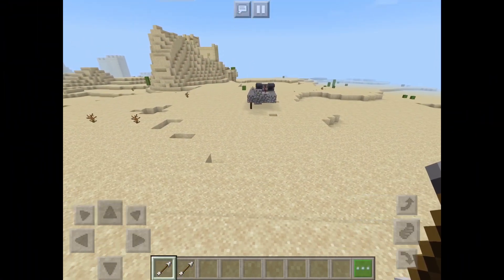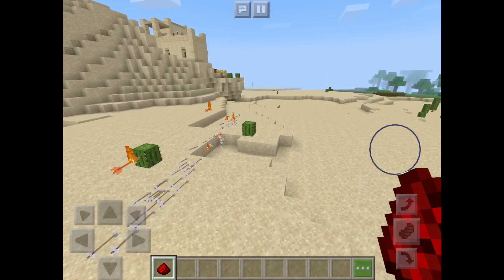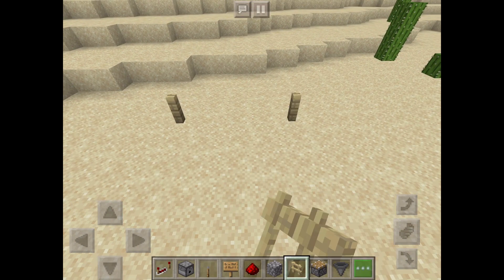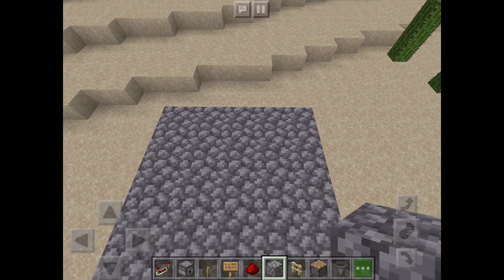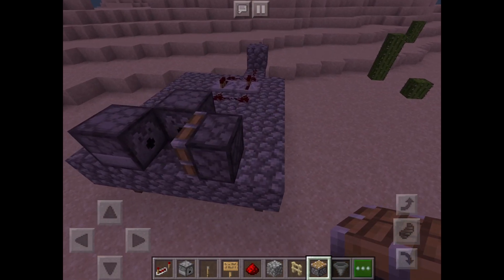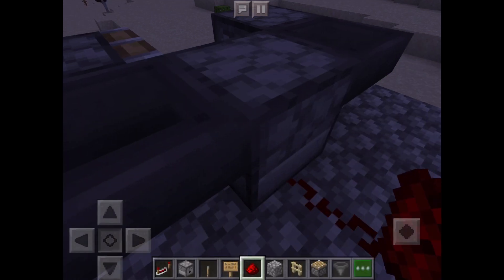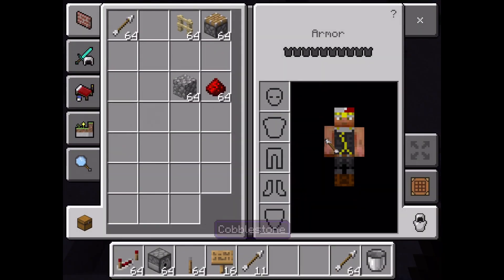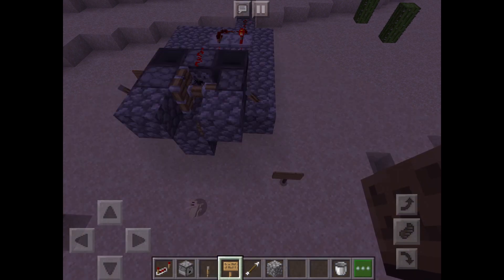HOW TO MAKE A FLAMING ARROW CANNON IN MCPE!!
Hey guys, in this minecraft tutorial I will be showing you how to make a working flaming arrow canon! i hope you will enjoy the video and don't forget to leave a like and subscribe!